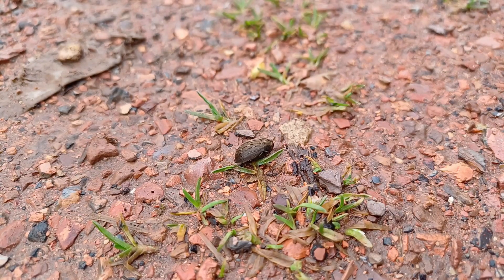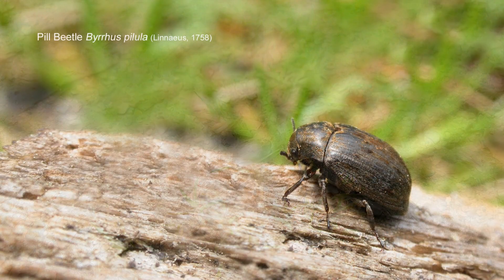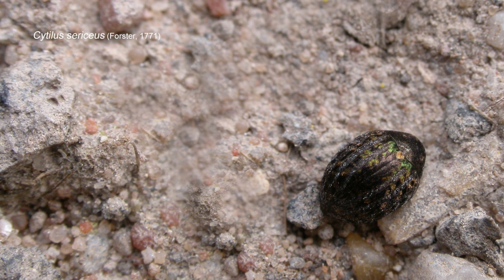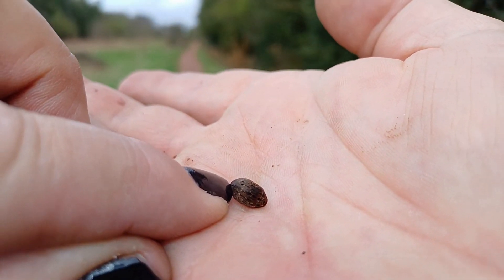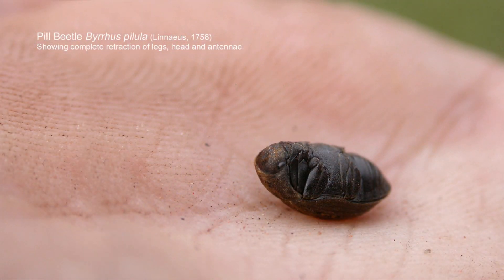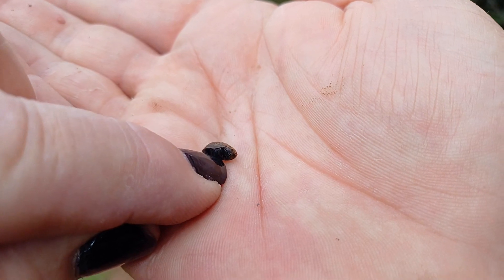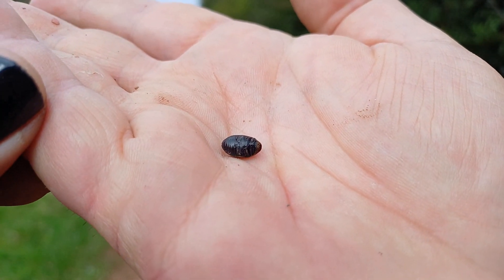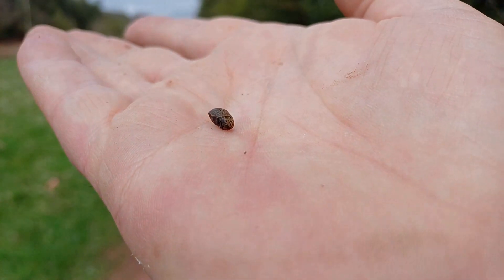The advantages of having retractable legs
A great defence mechanism and how the Pill Beetle avoids becoming a prey item.